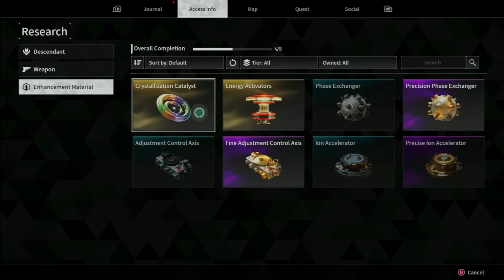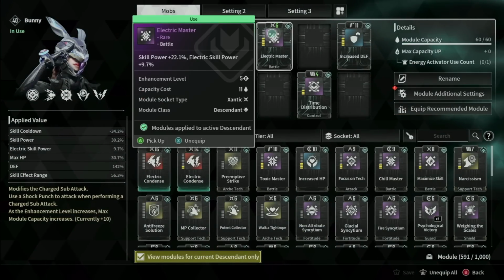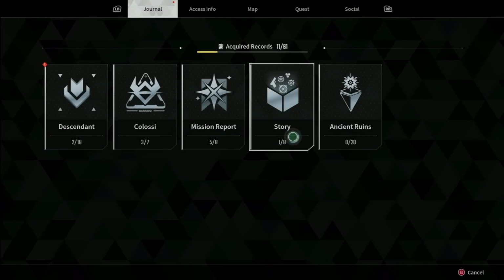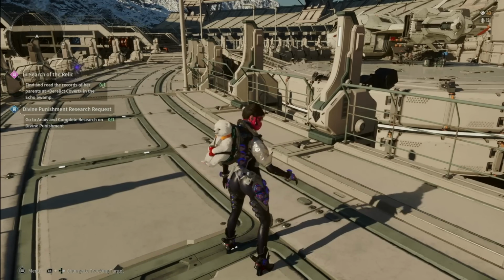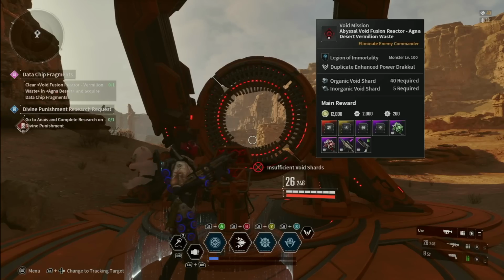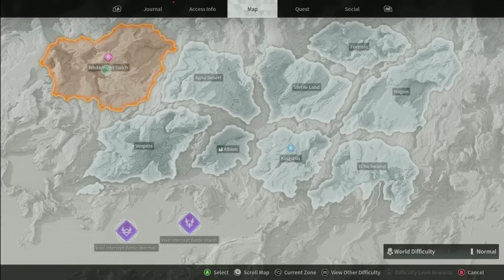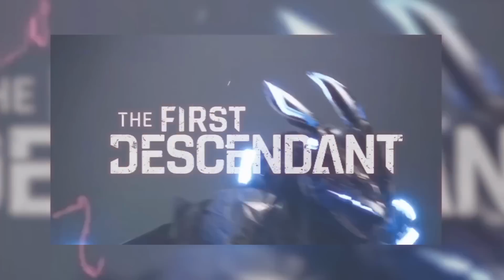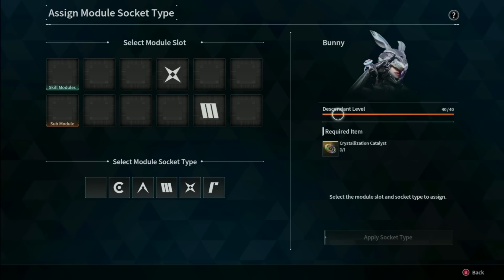Don't Miss This Bunny Quest! How to Score a Rare Crystallization Catalyst in The First Descendant!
The Crystallization Catalyst in The First Descendant is rare and comes with a heavy grind. BUT, this Bunny Quest gives you one for free. It's easy to miss or accidentally skip. This is the full detailed guide on how to do it fast and easy.
00:00 intro

Tuxedo Bandido is the heart of the vibrant The First Descendant and The Division 2 community on YouTube. Through a unique blend of entertainment and education, Tux creates captivating content that brings gamers together. With a warm and inclusive approach, he fosters meaningful connections during live streams and interactive discussions, making his channel a haven for gamers seeking camaraderie. In a landscape often marred by toxicity and negativity, Tux stands as a beacon of positivity and creativity, inspiring others to embrace the transformative power of gaming. Join Tux and his community on an unforgettable journey where gaming becomes more than just a hobby—it becomes a shared adventure.